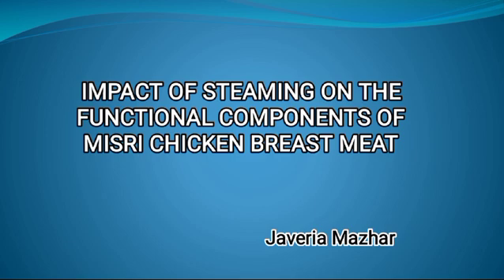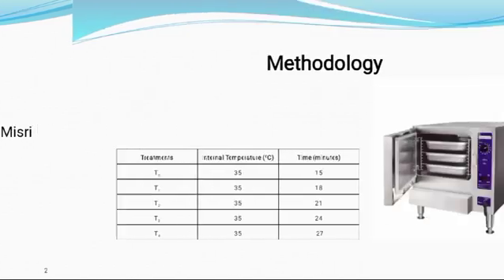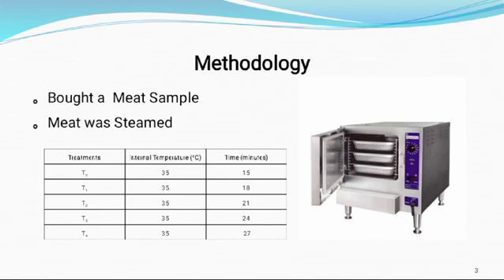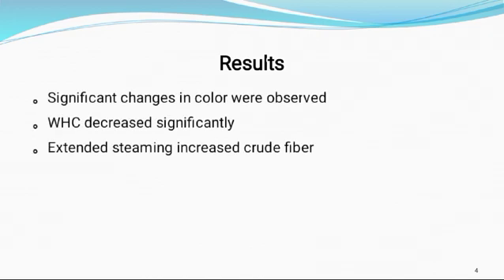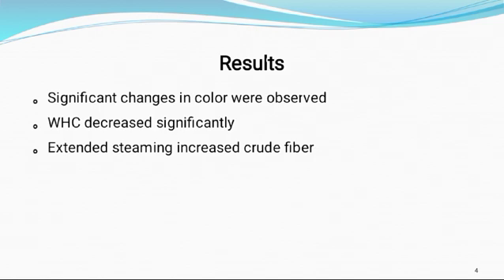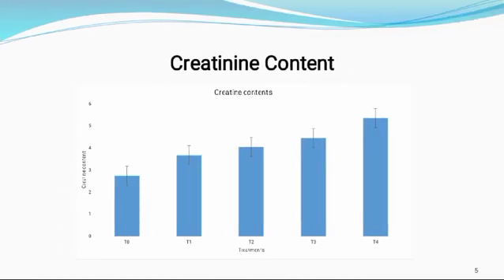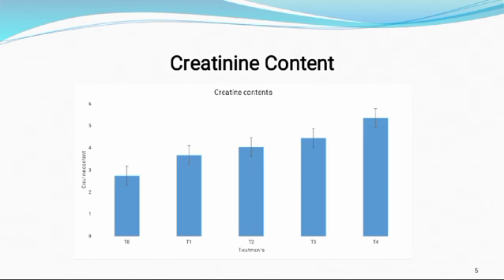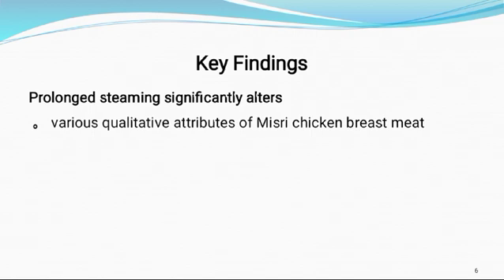Impact of Steaming on Functional Component of Meat | Dr. M. Issa Khan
In this video, we explore the fascinating effects of steam cooking on the functional components of chicken meat. Discover how this popular cooking method influences the nutritional and health-promoting properties of one of our favorite protein sources.

Steam cooking is known for its ability to preserve nutrients and enhance the flavors of food, but what exactly happens to the functional components of chicken meat when it’s steamed? Join us as we delve into the science behind this cooking technique and its impact on the key nutrients and bioactive compounds found in chicken.

In this video, you will learn about:

The benefits of steam cooking compared to other cooking methods
How steam cooking affects the protein content and quality of chicken meat
The preservation of essential vitamins and minerals during steam cooking
Changes in bioactive compounds, such as antioxidants and peptides, and their health benefits
Practical tips on how to steam cook chicken to maximize its nutritional value
Whether you're a health-conscious cook or simply curious about the science of food, this video provides valuable insights into how steam cooking can enhance the functional components of chicken meat.

Join us on a journey to healthier, tastier meals!